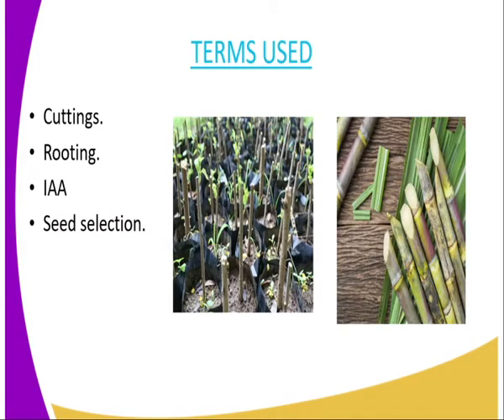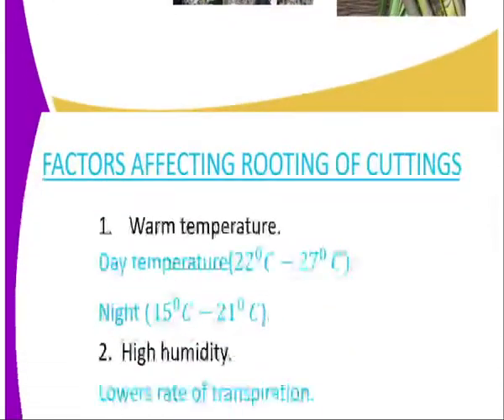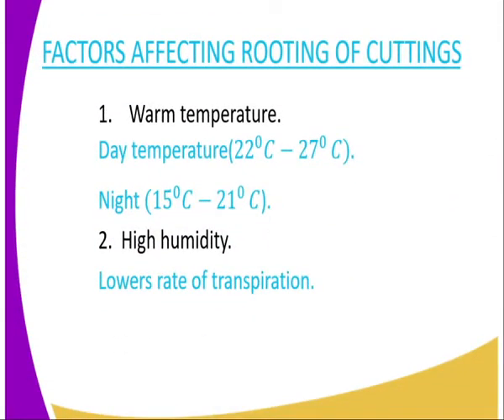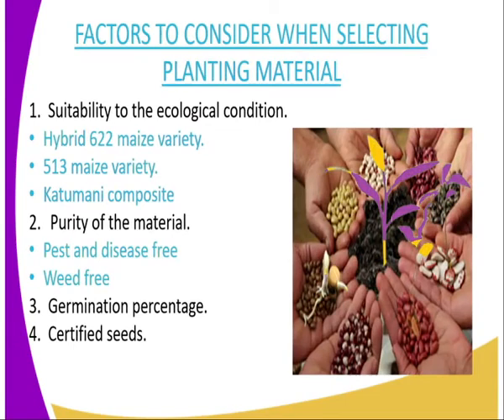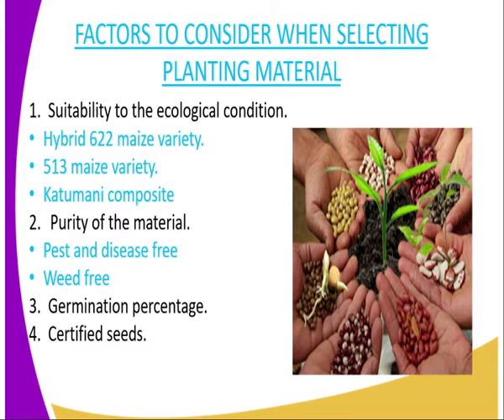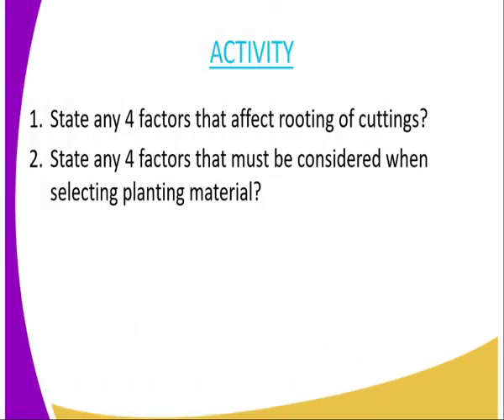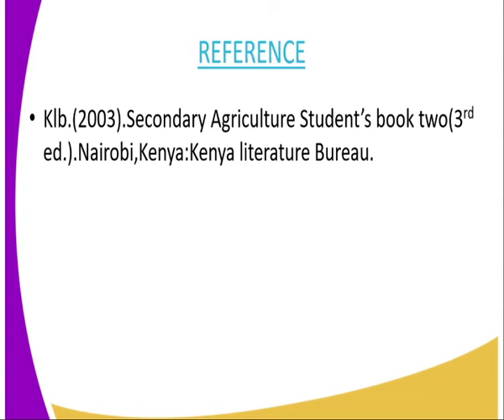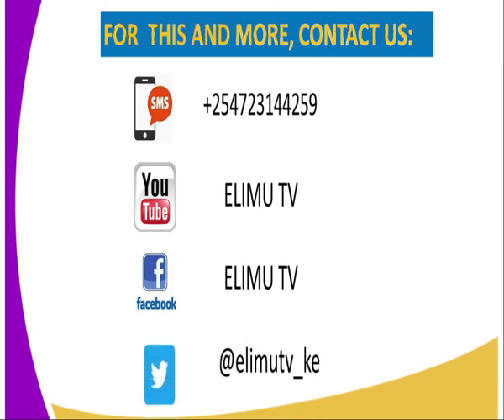Agriculture form 2, Preparation and selesction of planting material, lesson 11